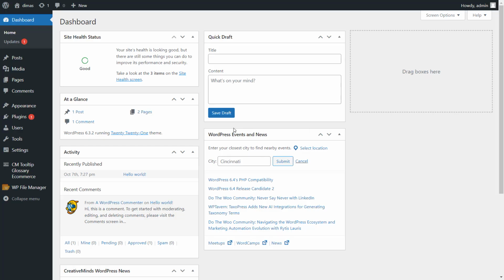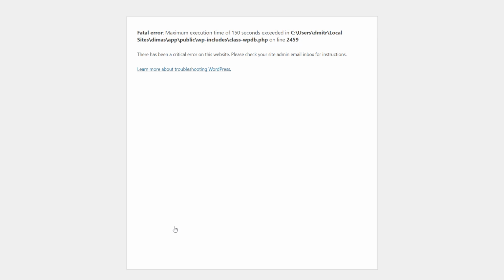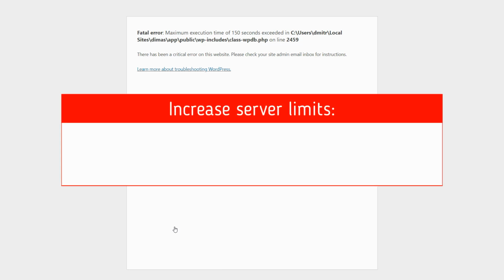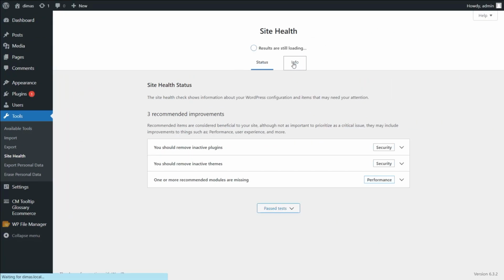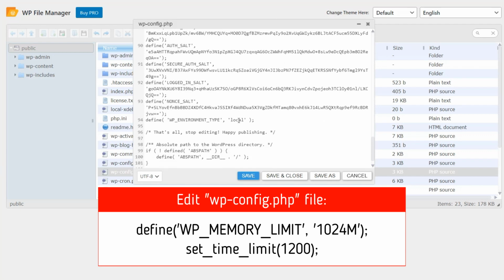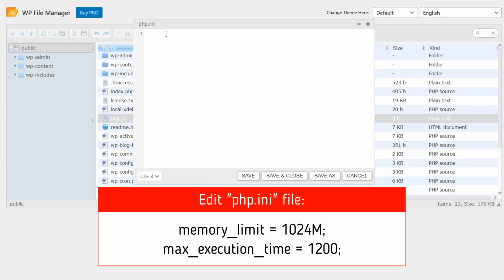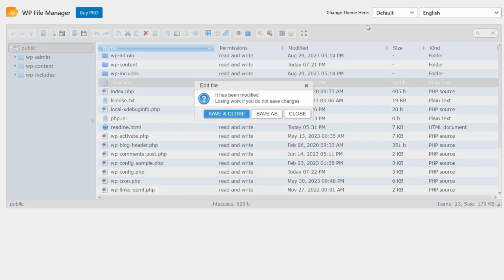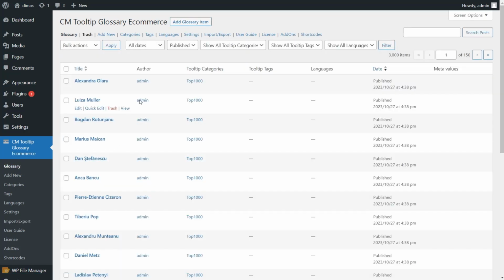How to Import Large Glossaries to Your Website | WordPress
CreativeMinds

This video tutorial demonstrates how to import large glossaries to your WordPress website using premium plugin CM Tooltip Glossary.

This responsive tooltip glossary plugin by CreativeMinds allows users to show defined glossary terms, add links to the Merriam-Webster Dictionary or other encyclopedia, boost your SEO and more.

This video guide shows how to solve issues related to the importing process of large glossaries.

Timestamps:
0:00 Introduction
0:52 Ways to solve import issue
1:33 How to find your server limits information?
2:08 How to change server limits?
4:03 Import process

How to Import Large Glossaries to Your Website | WordPress, wordpress as a wiki, wordpress glossary plugin, wordpress knowledge base plugin, wiki wordpress plugin